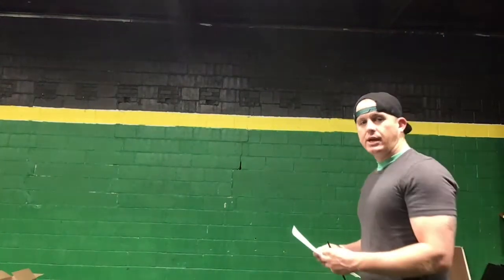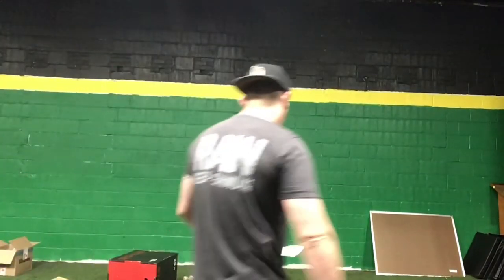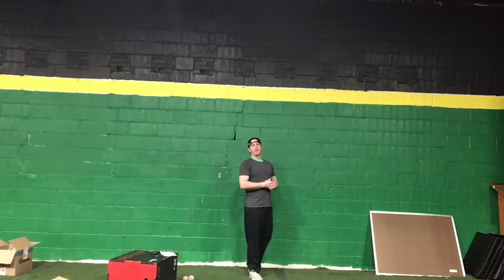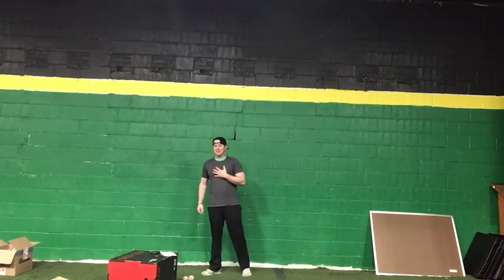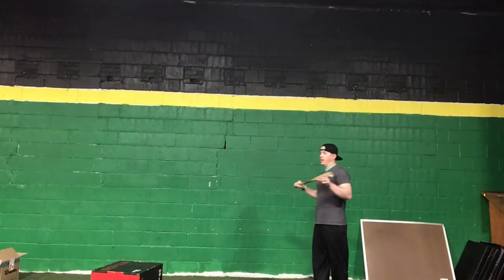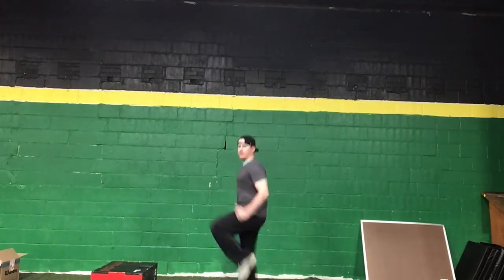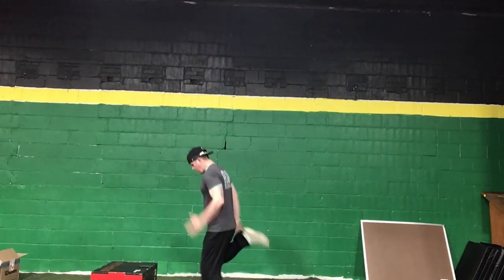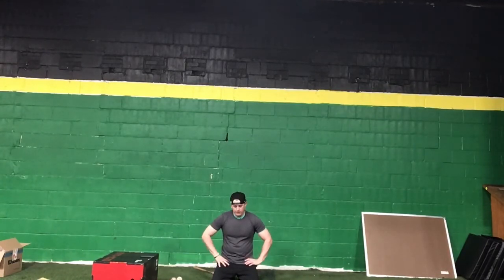April 28th Marlins Full Body Workout